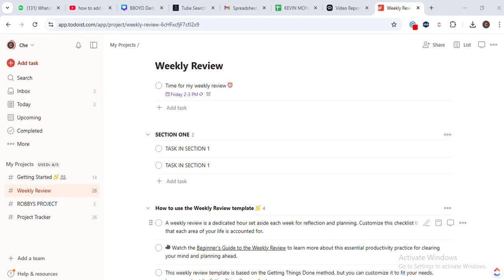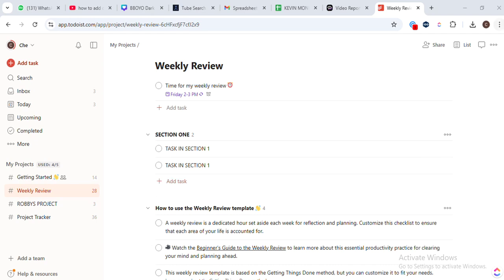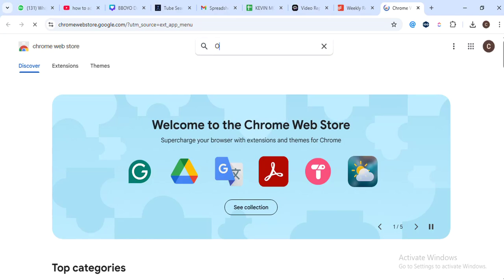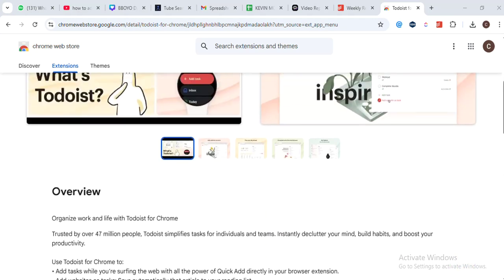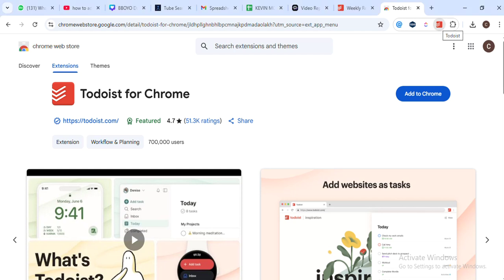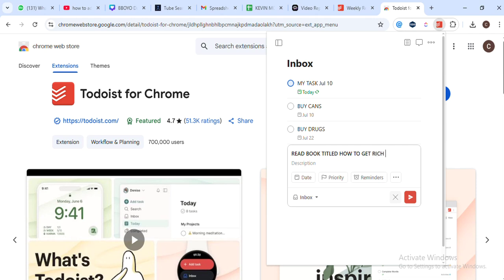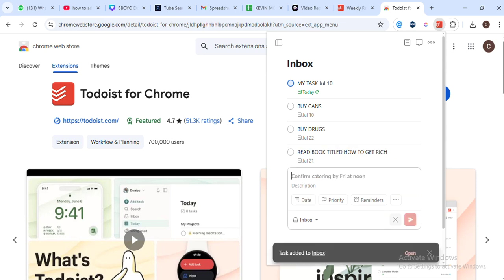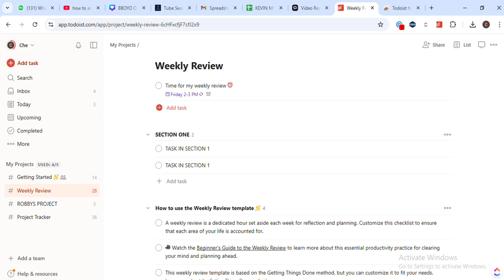How To Add Tasks From Web Browsers To TODOIST (Complete 2025 Guide)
Welcome to this comprehensive How To Add Tasks From Web Browsers To TODOIST (Complete 2025 Guide) tutorial! In this detailed guide, I'll walk you through everything you need to know about How To Add Tasks From Web Browsers To TODOIST (Complete 2025 Guide).

 What You'll Learn in This How To Add Tasks From Web Browsers To TODOIST (Complete 2025 Guide) Tutorial:
• Complete step-by-step instructions for How To Add Tasks From Web Browsers To TODOIST (Complete 2025 Guide)

Whether you're a complete beginner or looking to improve your skills, this How To Add Tasks From Web Browsers To TODOIST (Complete 2025 Guide) tutorial covers everything from basic concepts to advanced strategies. I've designed this guide to be easy to follow, practical, and immediately actionable.

 Why This How To Add Tasks From Web Browsers To TODOIST (Complete 2025 Guide) Tutorial is Different:

 Perfect for:
• Beginners who want to learn How To Add Tasks From Web Browsers To TODOIST (Complete 2025 Guide) from scratch

Don't forget to LIKE this video if it helped you learn How To Add Tasks From Web Browsers To TODOIST (Complete 2025 Guide) and SUBSCRIBE for more in-depth tutorials like this one!

Questions? Drop them in the comments below! I read every comment and try to respond to as many as possible.

• Share with anyone who might benefit from learning How To Add Tasks From Web Browsers To TODOIST (Complete 2025 Guide)